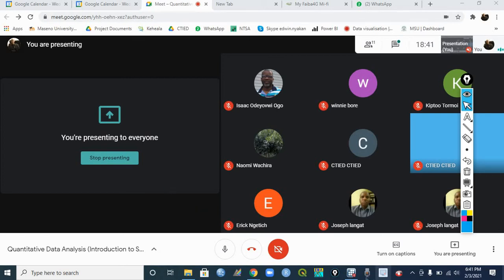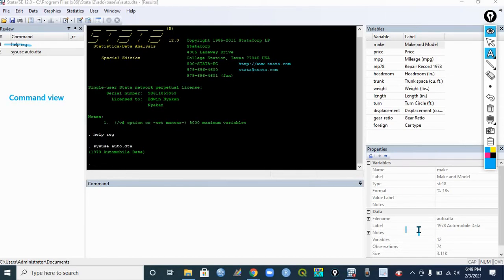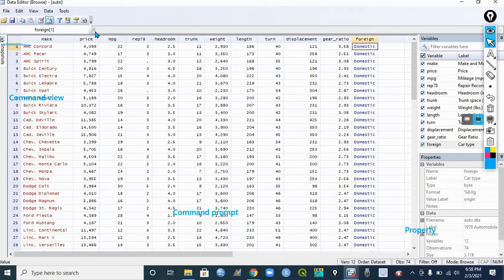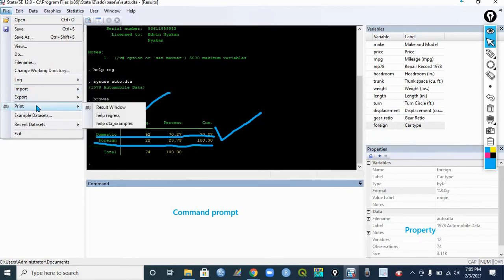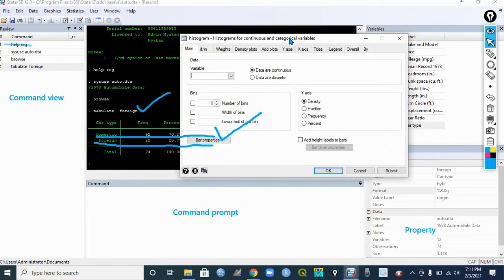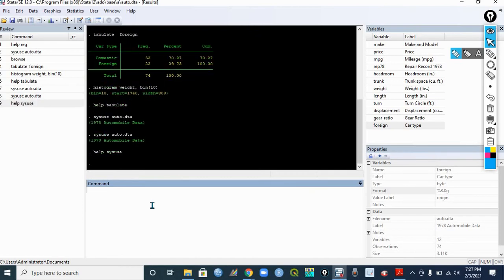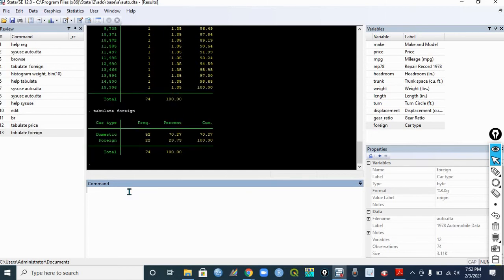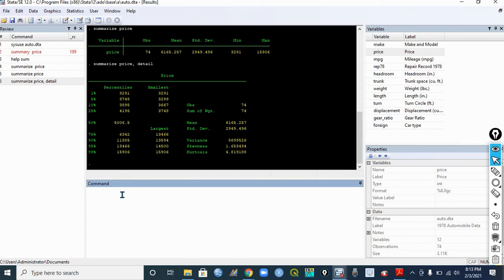Quantitative Data Analysis (Introduction to STATA)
At CTIED, we believe that individuals can be empowered through Statistics.  We believe in the power and importance of STATA as statistical analysis programs.  We believe that anyone can learn statistics with STATA.